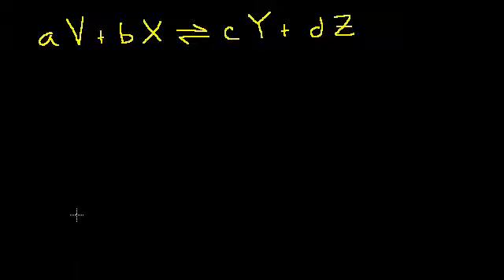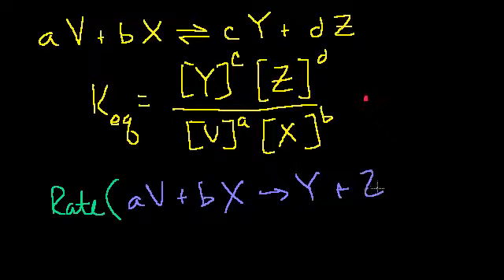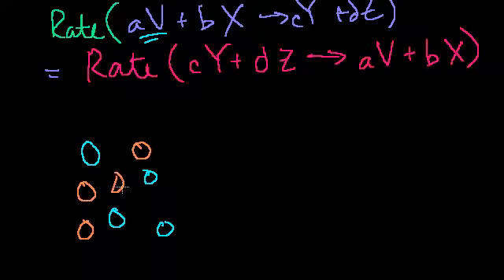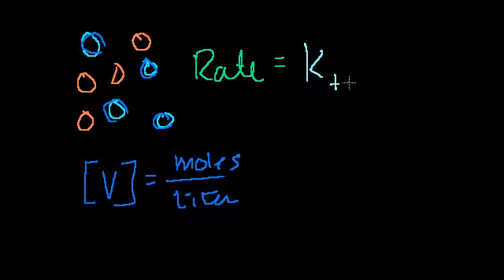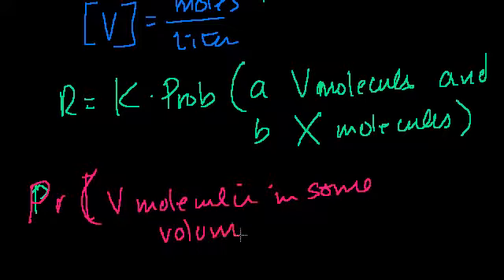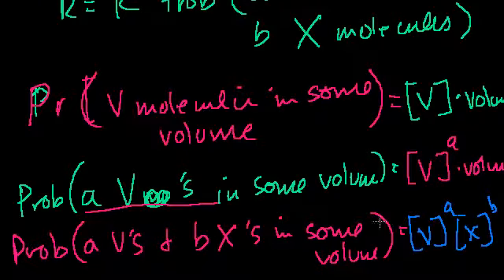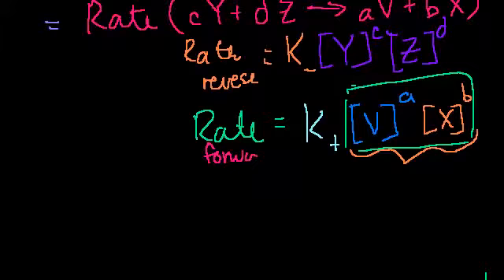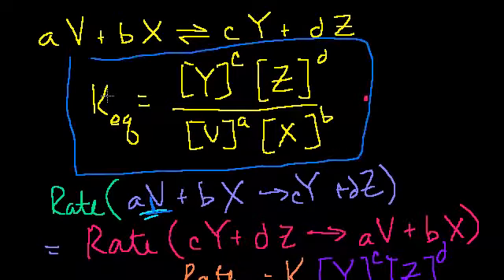Keq intuition | Chemical equilibrium | Chemistry | Khan Academy